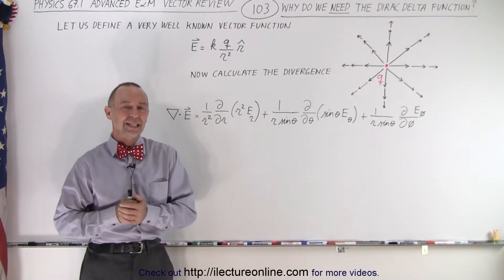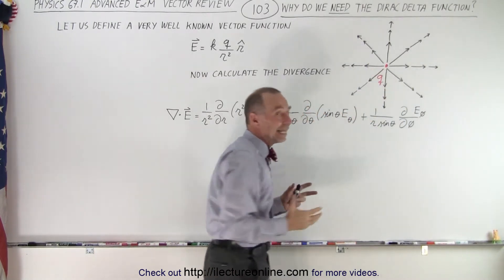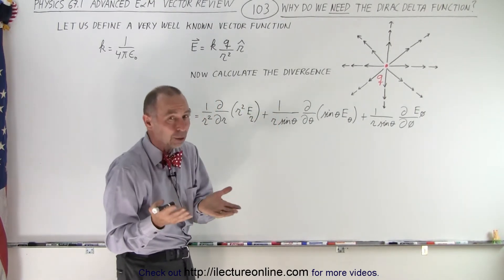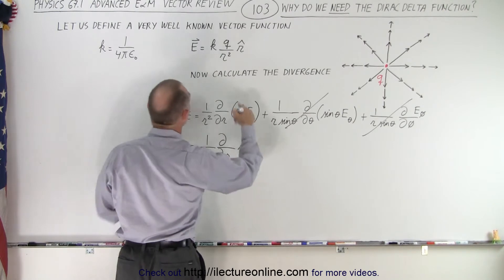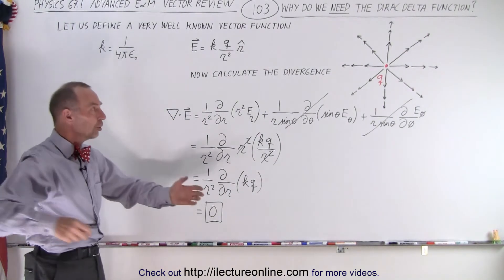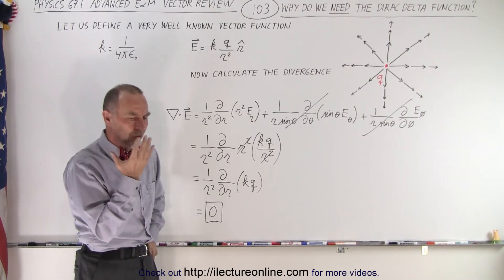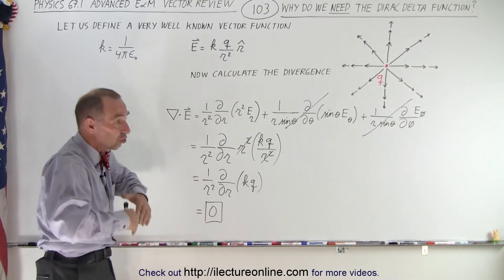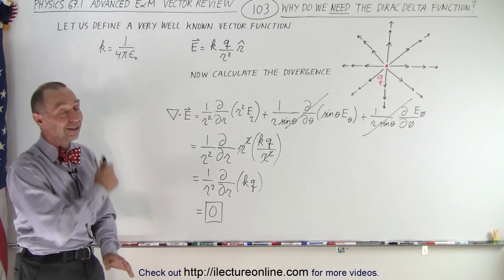Physics Ch 67.1 Advanced E&M: Review Vectors (103 of 113) Why do we NEED the Dirac Delta Function?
We will learn why we NEED the Dirac delta function. (We need it so we can calculate the divergence of a E field for a point charge.)